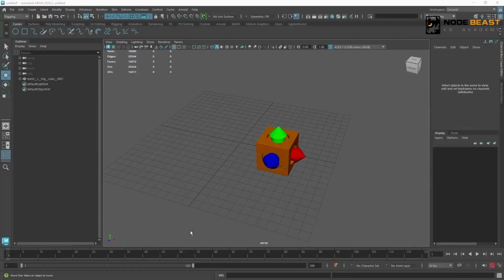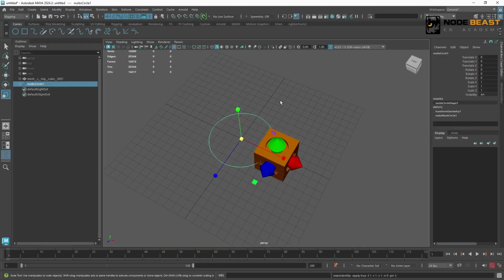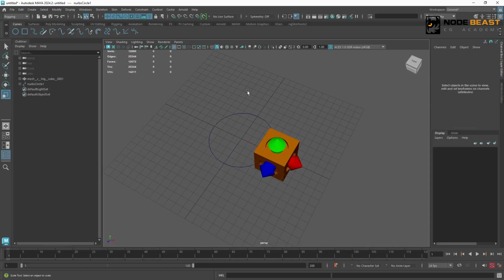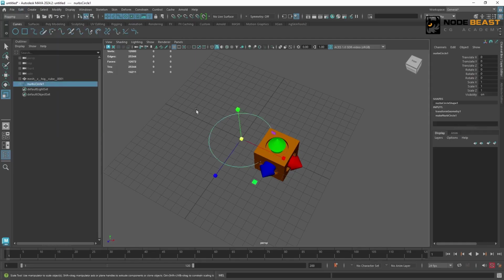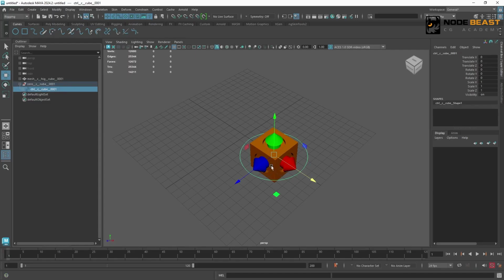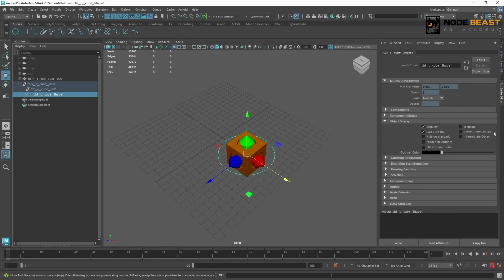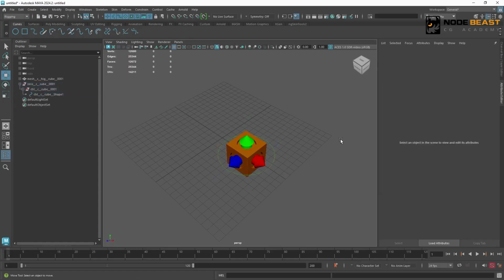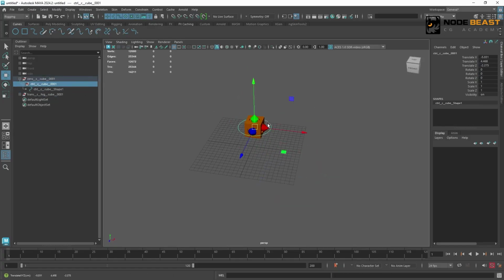Maya Rigging Basics I: 30-2 Controller Creation